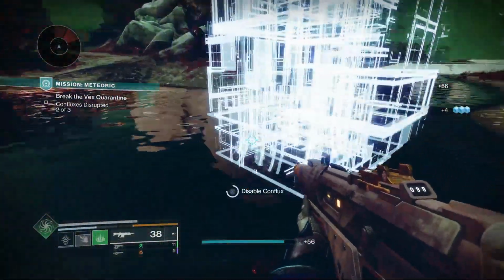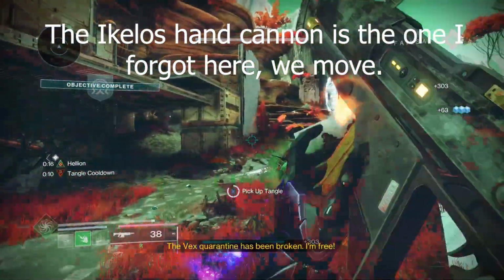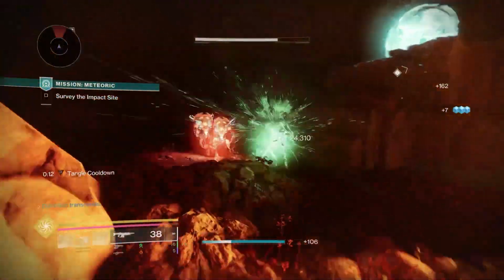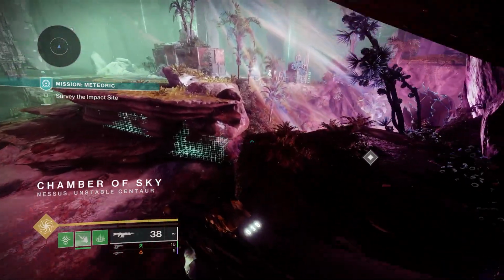Void primaries need some love. (Legendaries specifically).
This isn't to say there aren't good void weapons in the game, more so that we need more legendaries that match the usefulness of the other elemental primaries from solar and arc.

Have a wonderful day, Guardian!